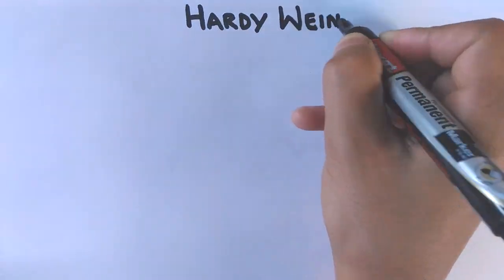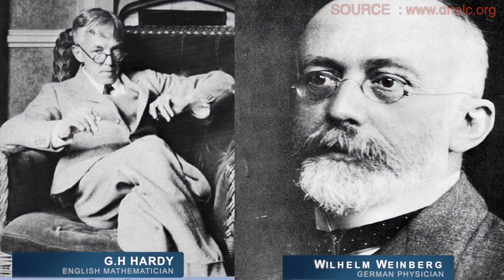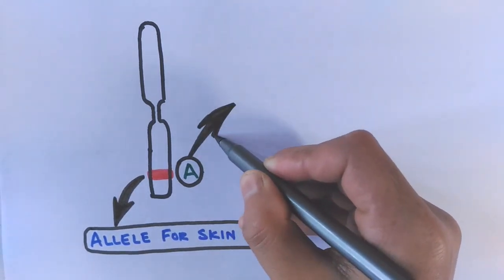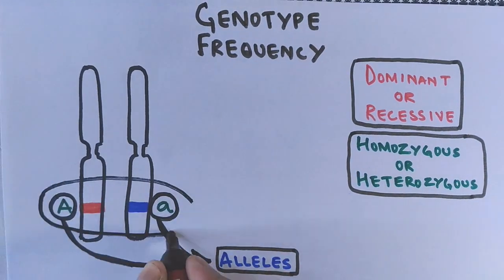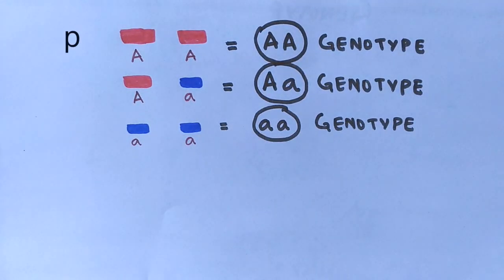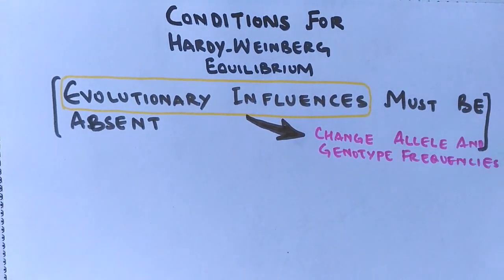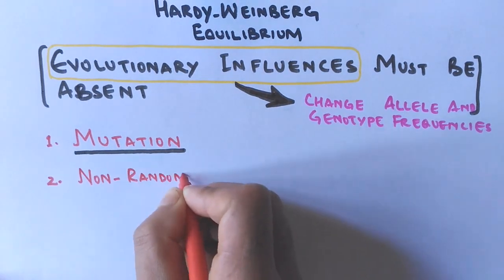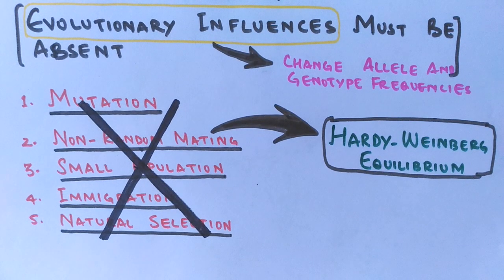Hardy-Weinberg Principle | Conditions for Hardy-Weinberg Equilibrium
The Hardy–Weinberg principle, also known as the Hardy–Weinberg equilibrium, model, theorem, or law, states that allele and genotype frequencies in a population will remain constant from generation to generation in the absence of other evolutionary influences. These influences include mate choice, mutation, selection, genetic drift, gene flow and meiotic drive.

In the simplest case of a single locus with two alleles denoted A and a with frequencies f(A) = p and f(a) = q, respectively, the expected genotype frequencies under random mating are f(AA) = p2 for the AA homozygotes, f(aa) = q2 for the aa homozygotes, and f(Aa) = 2pq for the heterozygotes. In the absence of selection, mutation, genetic drift, or other forces, allele frequencies p and q are constant between generations, so equilibrium is reached.

The principle is named after G. H. Hardy and Wilhelm Weinberg, who first demonstrated it mathematically. Hardy's paper was focused on debunking the then-commonly held view that a dominant allele would automatically tend to increase in frequency; today, confusion between dominance and selection is less common. Today, tests for Hardy-Weinberg genotype frequencies are used primarily to test for population stratification and other forms of non-random mating.